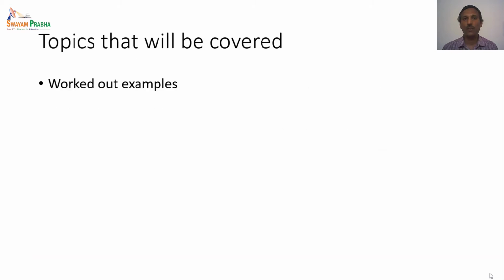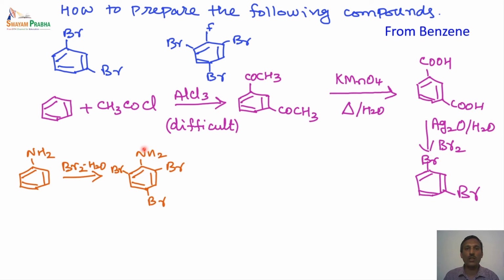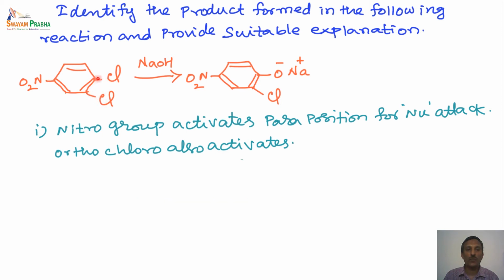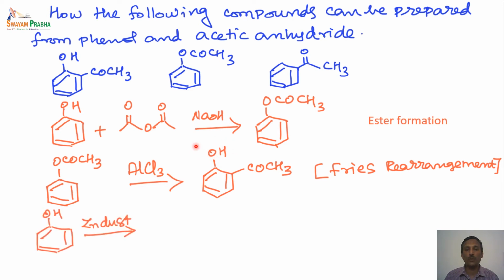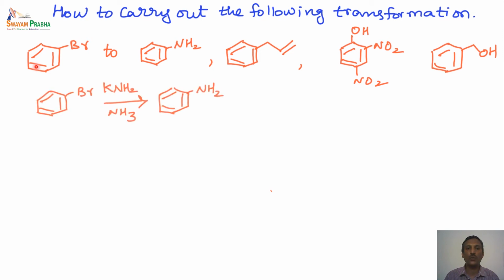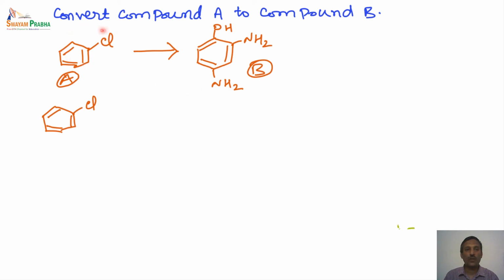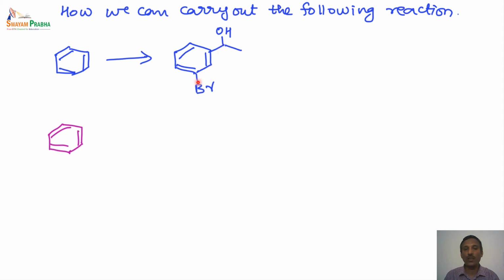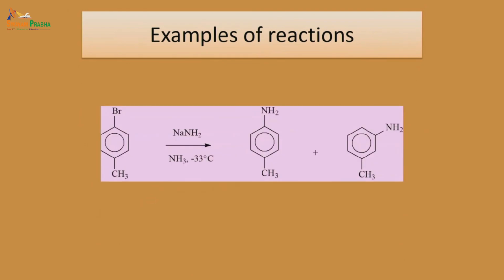V3-Worked out examples of aryl halides and phenols